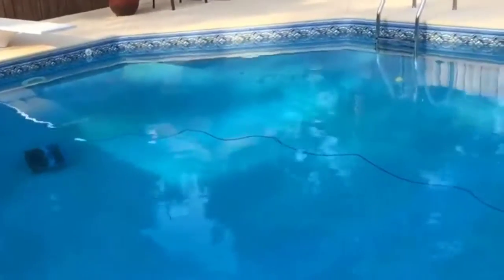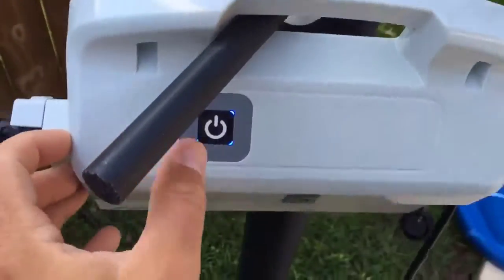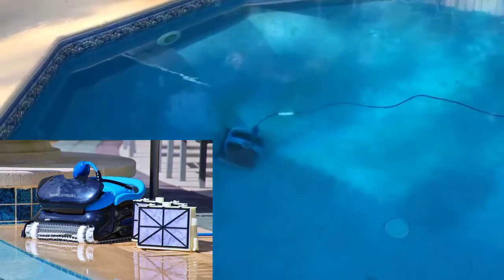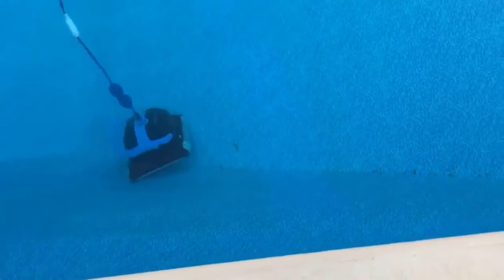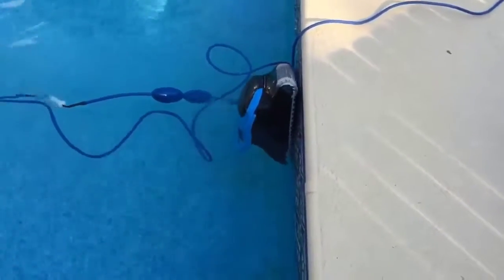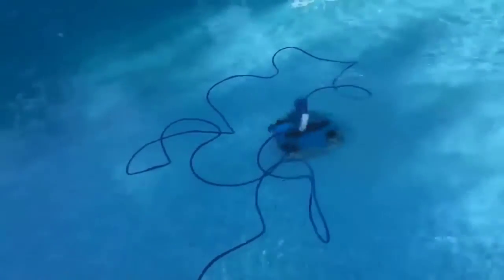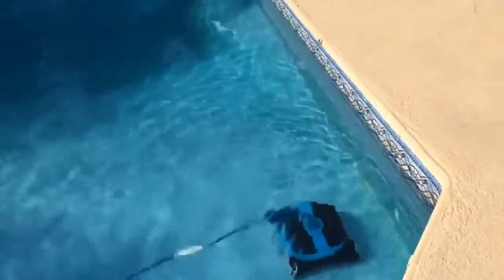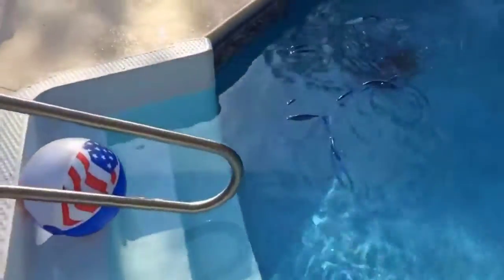Review - Dolphin Nautilus CC Plus Robotic Pool Cleaner 2019 / Video CC by Jean Flores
Dolphin Nautilus CC Plus Automatic Robotic Pool Cleaner with Easy to Clean Large Top Load Filter Cartridges and Tangle-Free Swivel Cord, Ideal for In-ground Swimming Pools up to 50 Feet.

Source video, image and text CC: Jean Flores